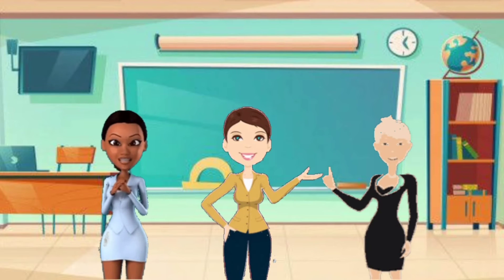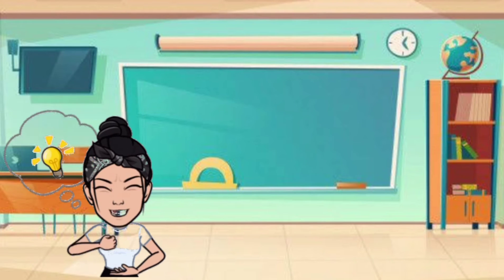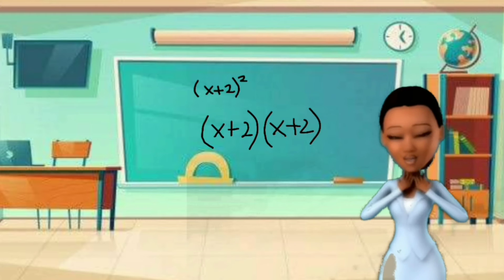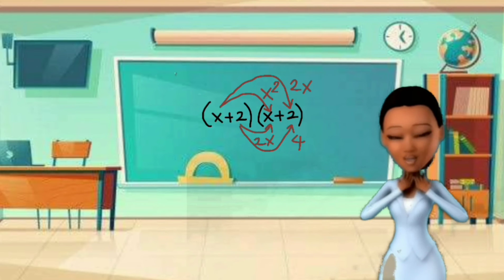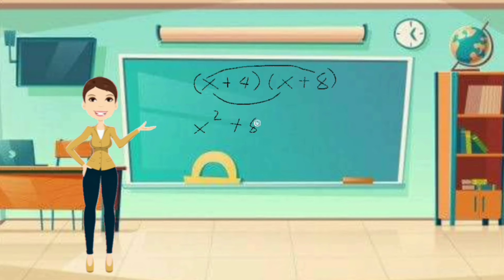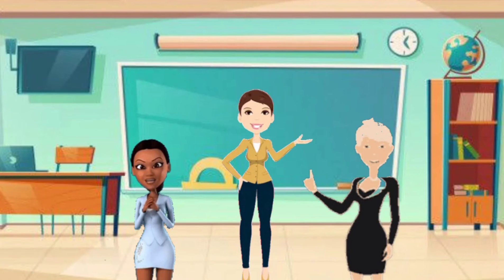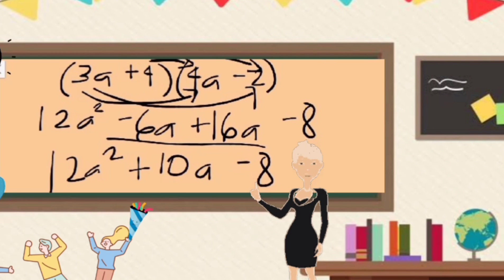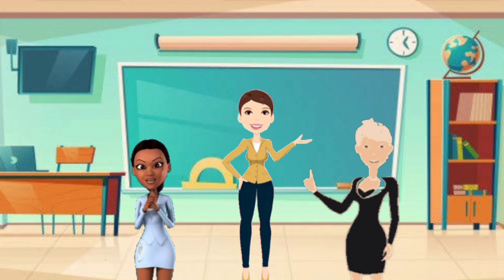FOIL METHOD for Multiplying Binomials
FOIL stands for:
F - first
O - outer
I - inner
L - last

Watch this video to learn how to multiply binomials using FOIL Method. Learning this method will help you learn Math easily.